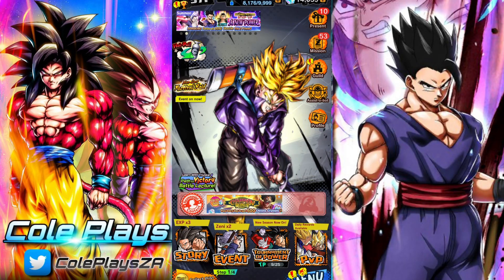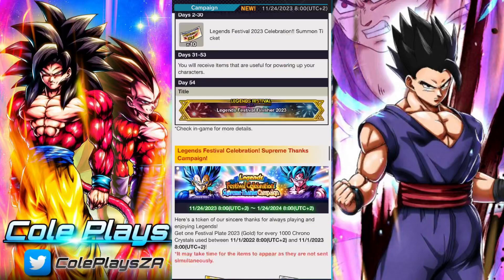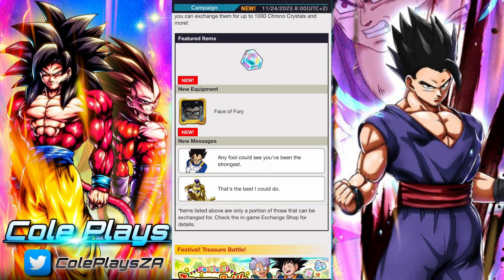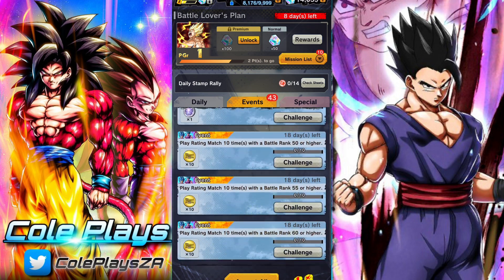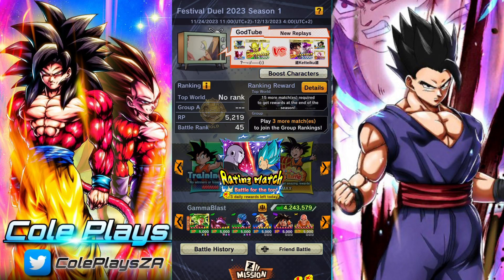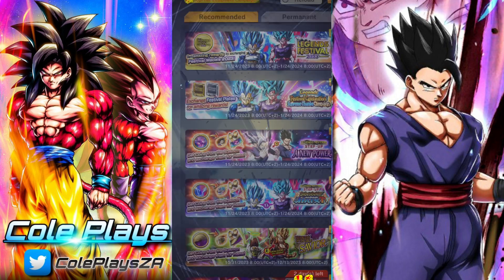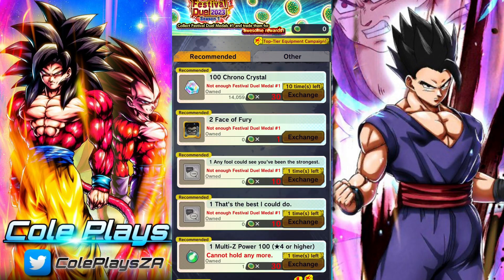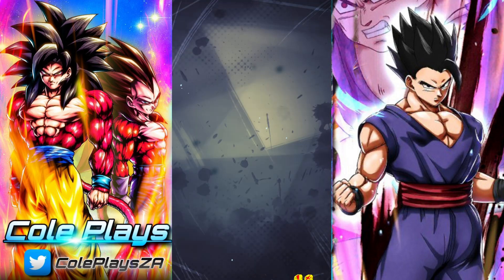GET FESTIVE DUEL MEDALS #1: FESTIVAL DUEL 2023 RANKED PVP SEASON 1 REWARD GUIDE: DB LEGENDS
In this video we take a look at the rewards that players can get from earning the Festive Duel Medals #1 from playing rated PVP in Dragon ball Legends during the Legends Festival 2023 Campaign and how they can exchange these for Chrono Crystals and Multi Z Power.